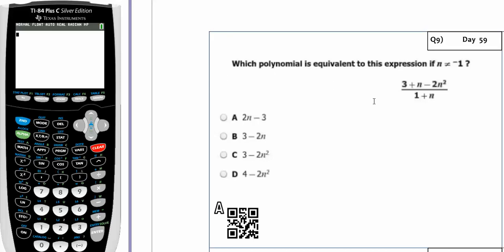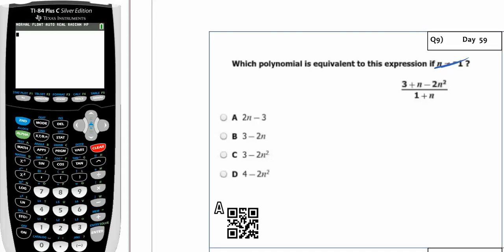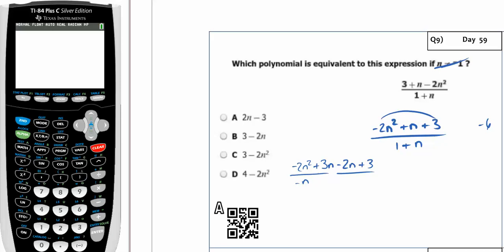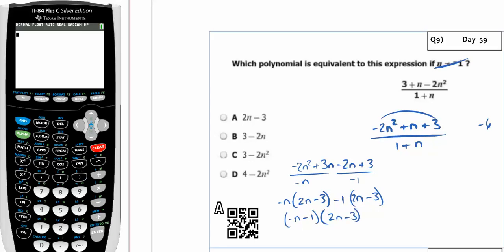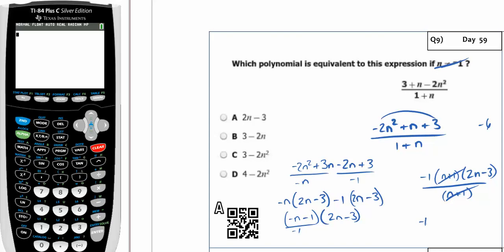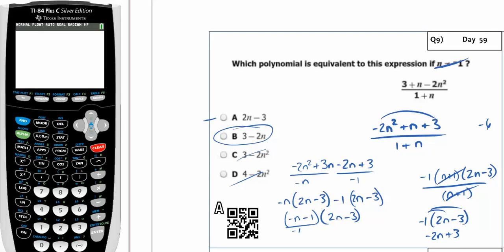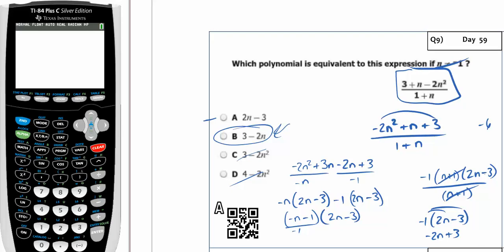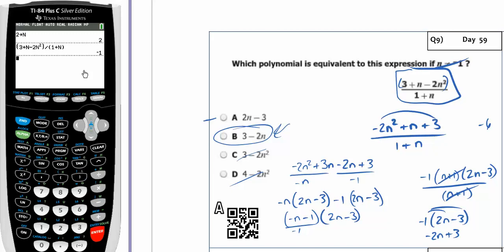Q9 2015 SOL